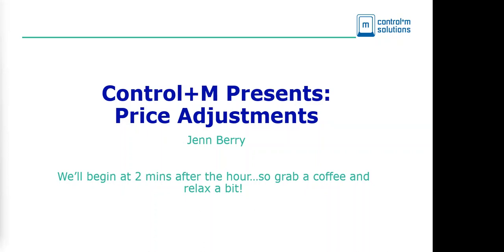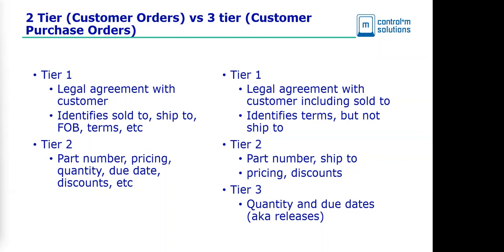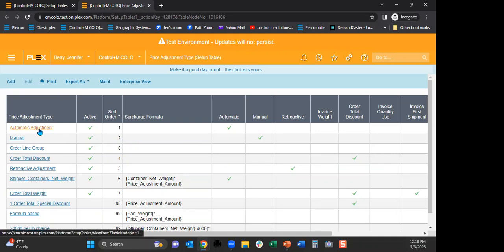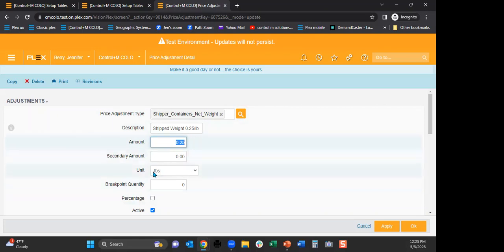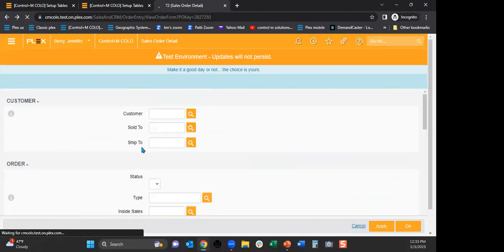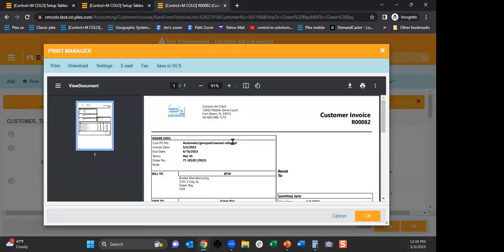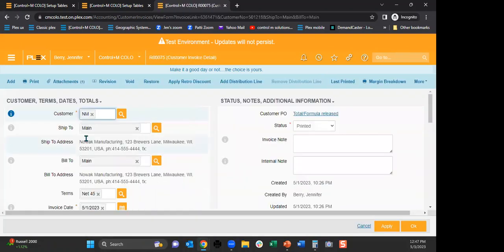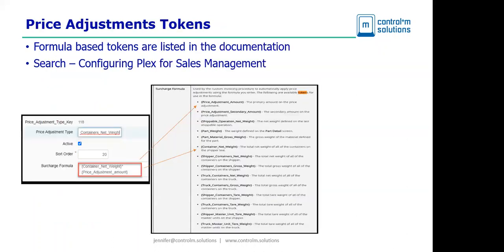Control+M Presents: Plex Price Adjustments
Join Jenn Berry as she goes through the setup, configuration and use of the Price Adjustments module in Plex.  These are really great for surcharges, promotions, and any other reasons you might not want to end up charging your customers the prices in your system.  She'll show how to create them, apply them to 2 and 3 tier orders, and how to see them in documents like Order Acknowledgements, Pro Forma Invoices, Commercial Invoices and AR invoices.  She'll even cover retroactive adjustments (aka rebates!)